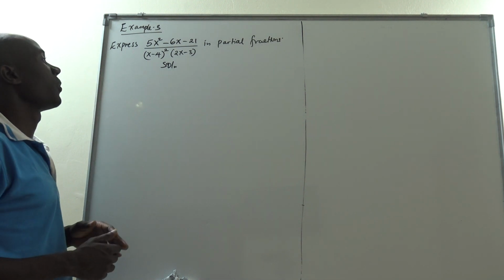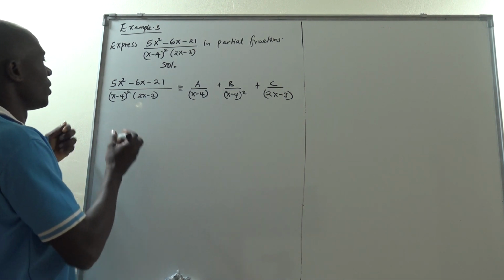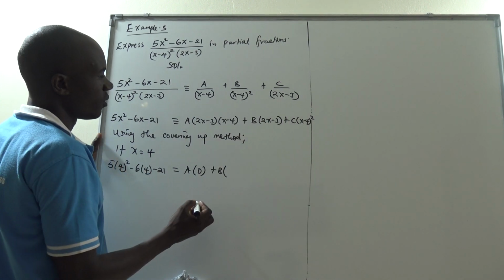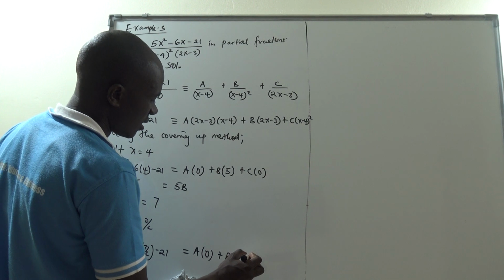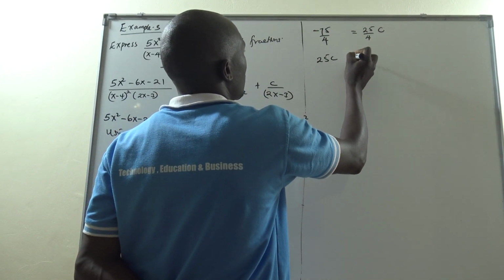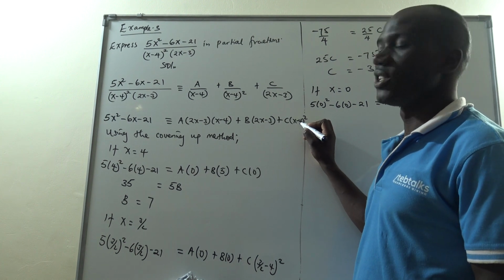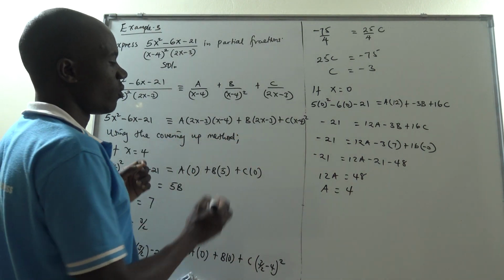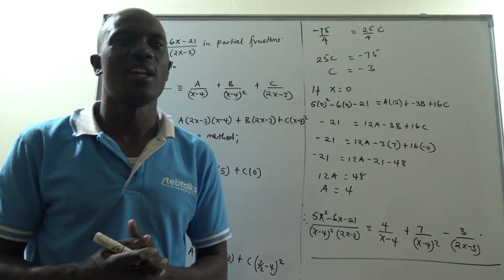2 PARTIAL FRACTIONS WITH A REPEATED FACTOR EXAMPLE 3